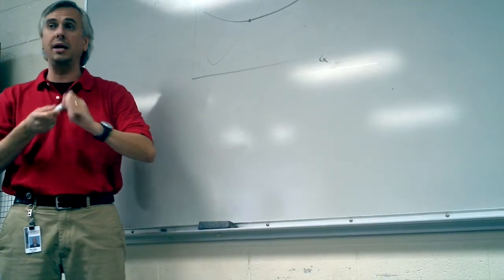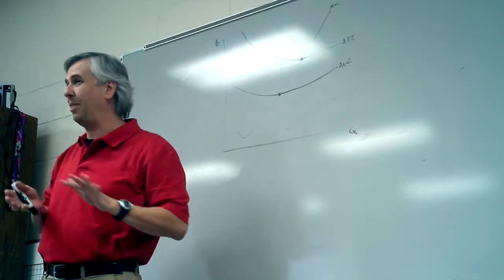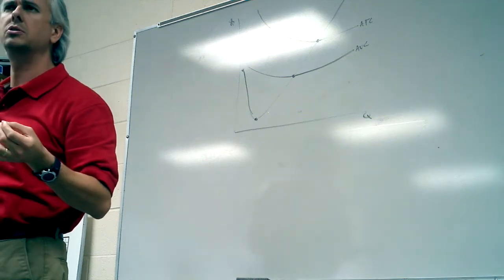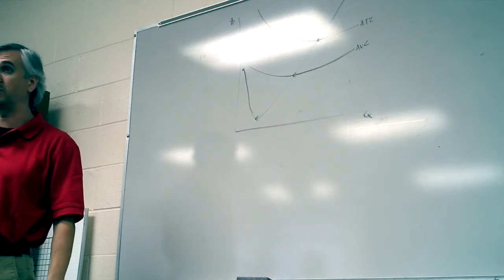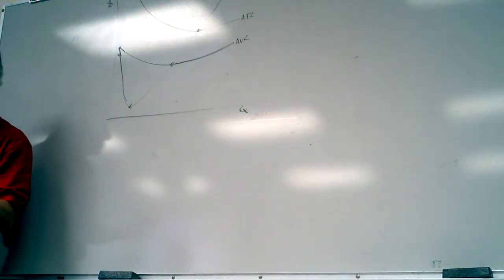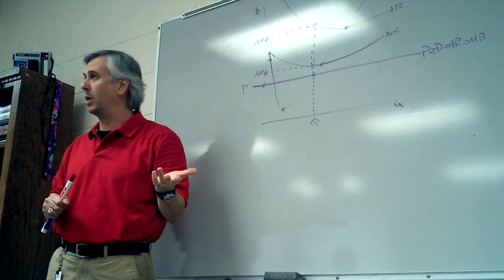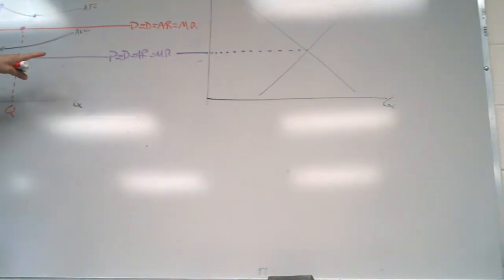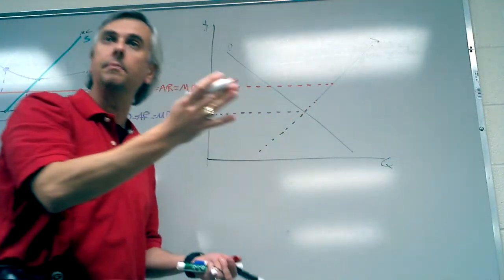Mr. Major's AP Microeconomics Unit 3a Review (Part 1)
Mr. Major's AP Microeconomics Unit 3a Review held on 10/10/11.